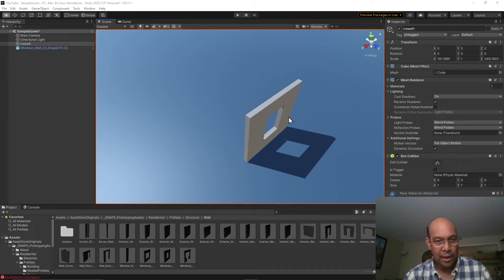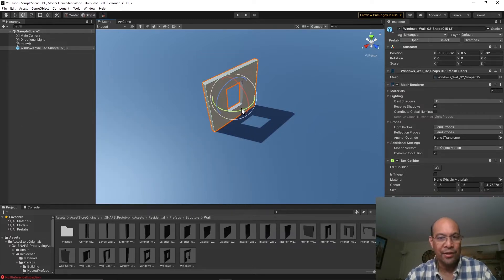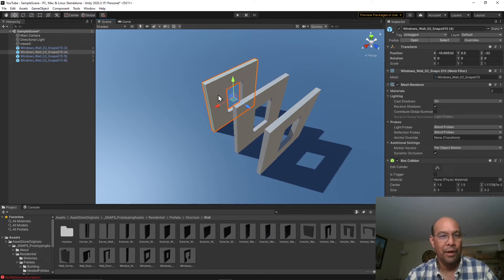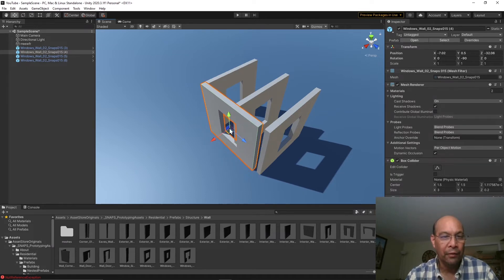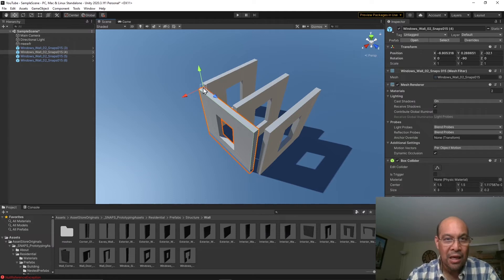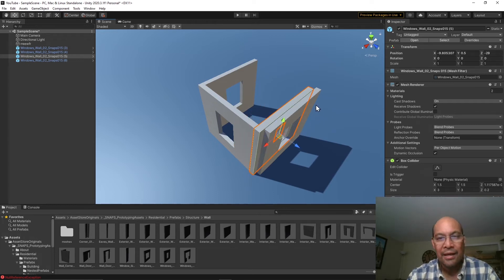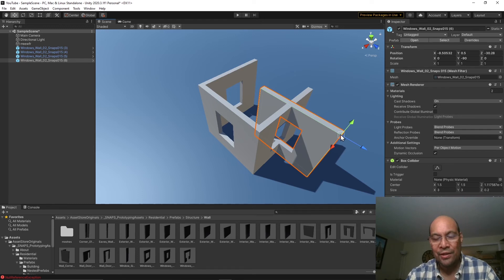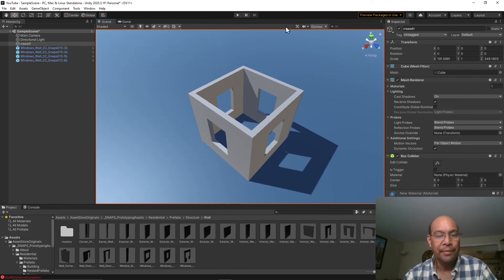# 57 Unity object snap grid and corners - Unity Playmaker for Beginners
Something I use by muscle memory now, but I wish I knew corner snapping when I first started!

Are these too basic? I make a few quick tip vids like these because they were the quick answers I needed a year ago!

Please let me know if you have feedback for an idiot, non-game developer learning along with everyone else. Good luck to all of you!